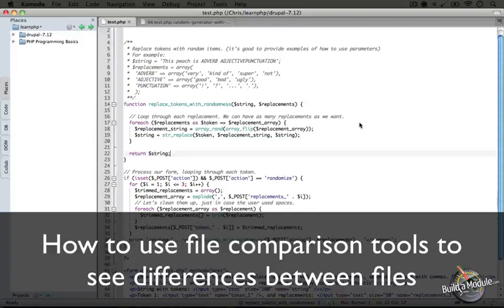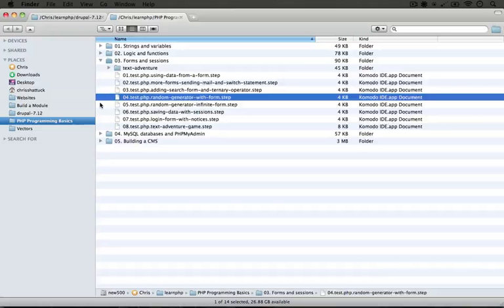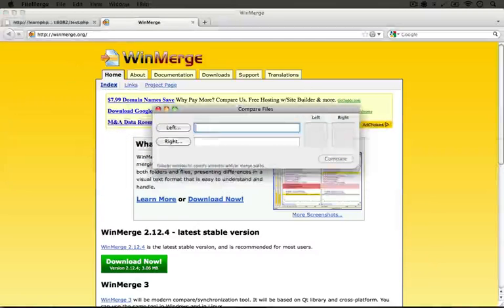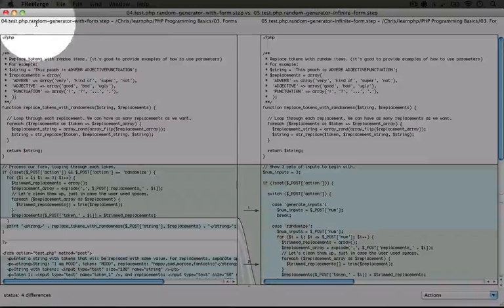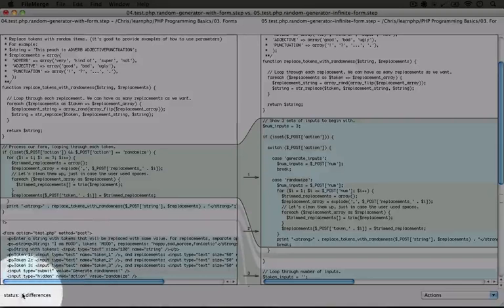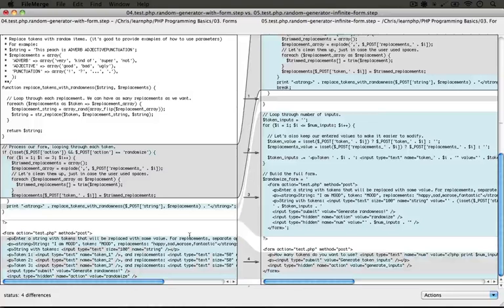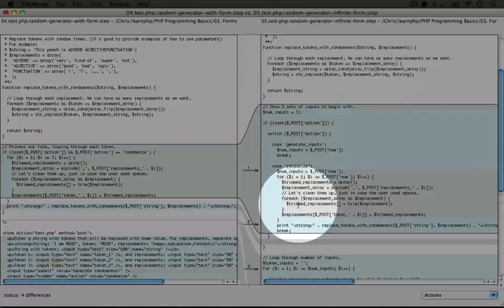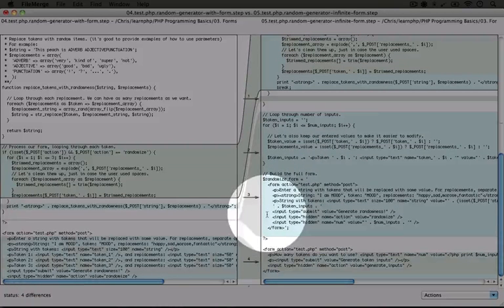84. How to use file comparison tools to see differences between files (a Drupal how-to)